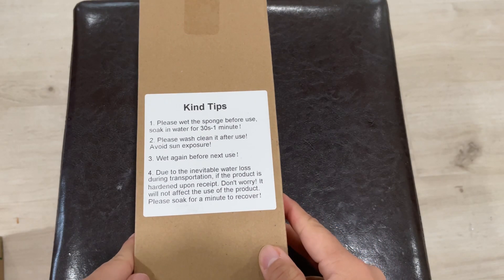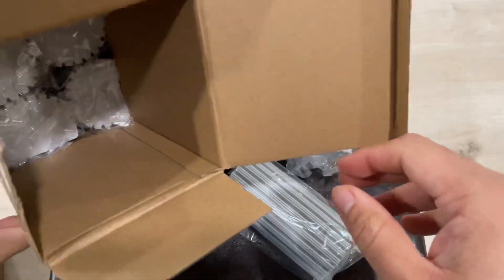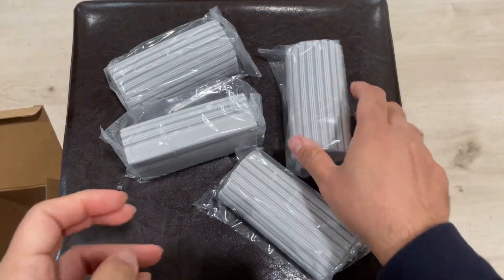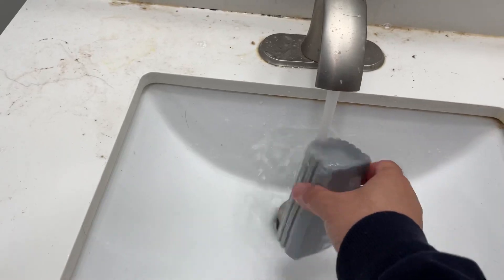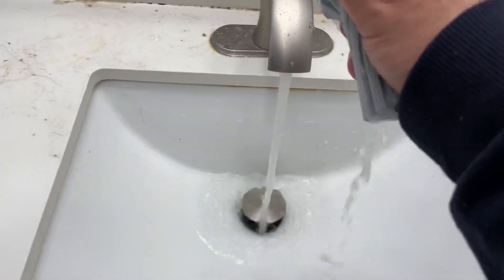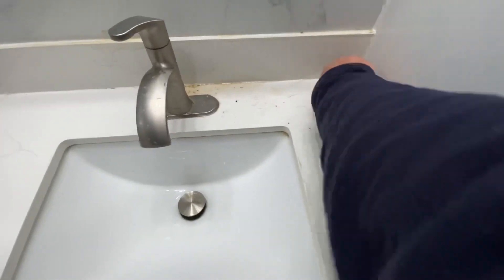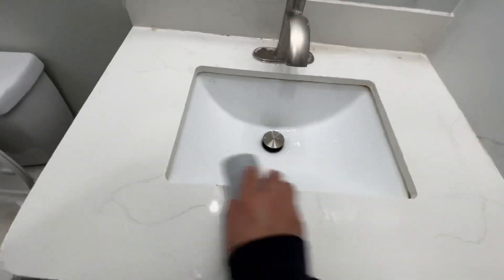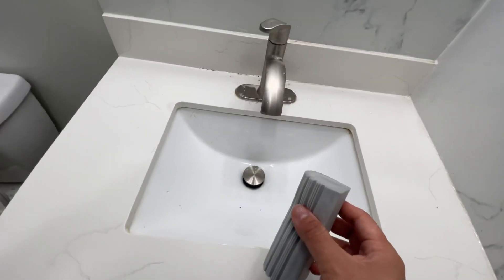Damp Cleaning Sponge Duster, Grey Dusting Sponge Reusable Household Cleaning Sponge Cleaning Tool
8-Pack Damp Cleaning Sponge Duster, Grey Dusting Sponge Reusable Household Cleaning Sponge Cleaning Tool for Baseboards, Door Window Grooves, Ceiling Fan, Glass, Vents, Blinds Duster